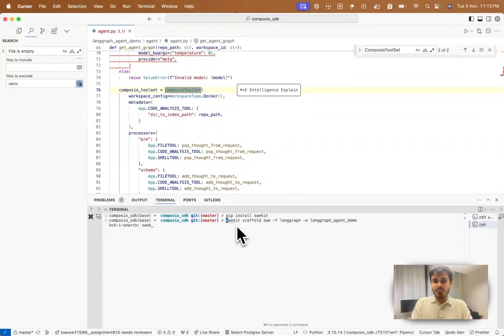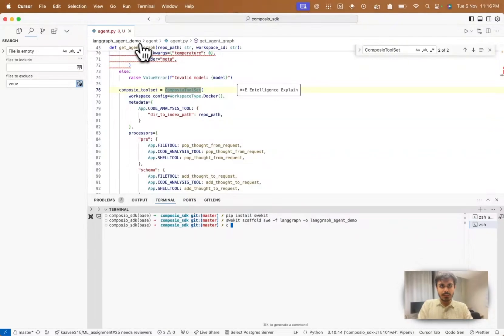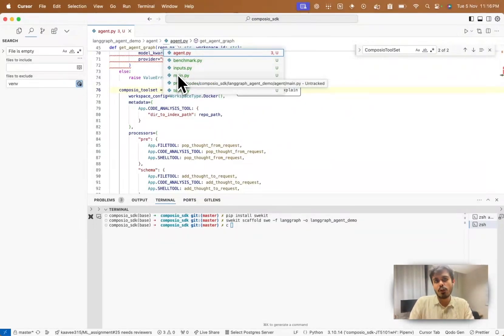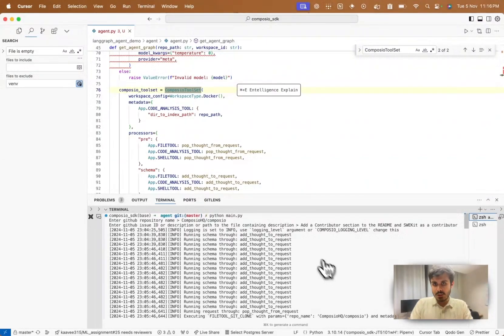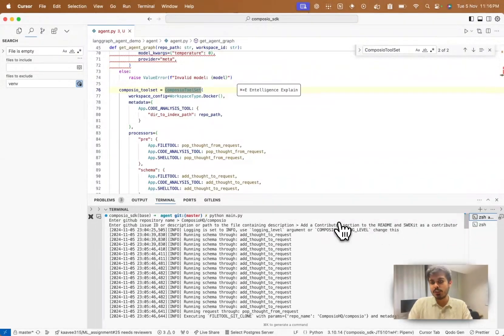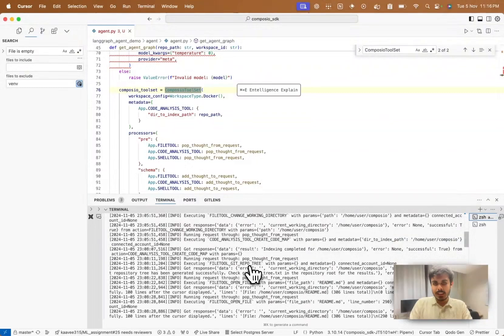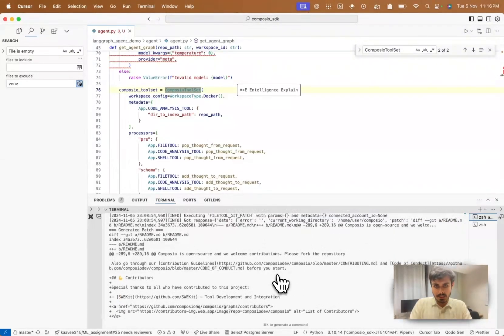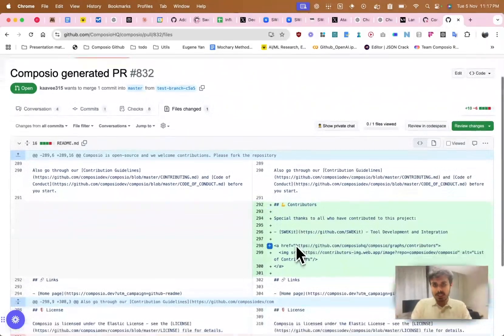Introducing SWE-Kit: Build and Customize Your AI Agents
Say hello to SWE-Kit, a revolutionary toolkit for creating powerful coding and PR review agents. From LSP integrations to secure workspaces, this customizable solution empowers developers to build AI tools tailored to their needs. Get started today!